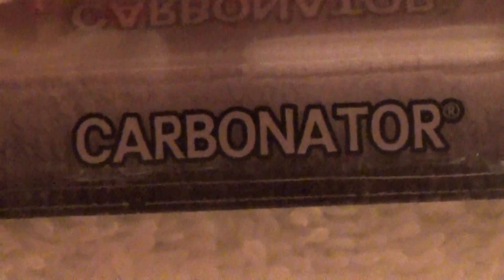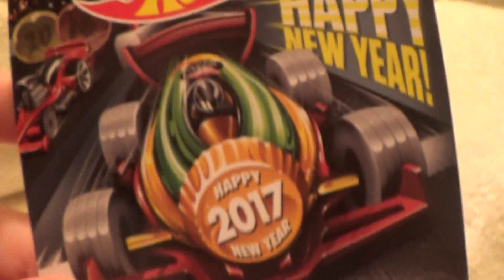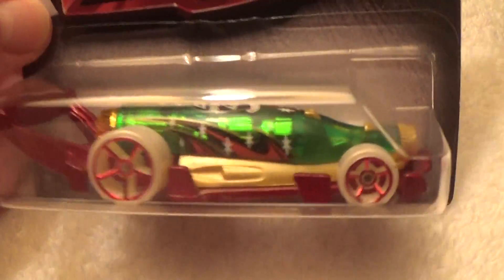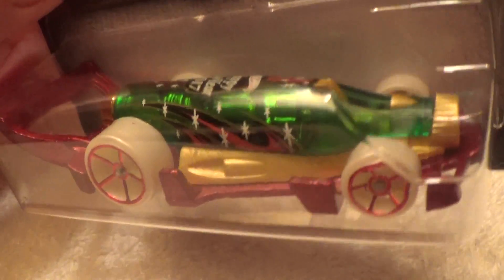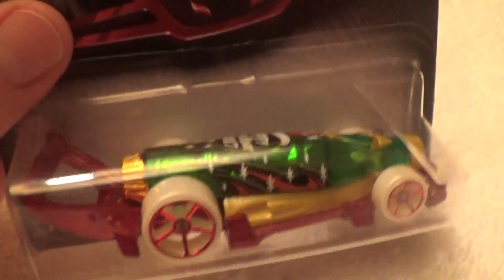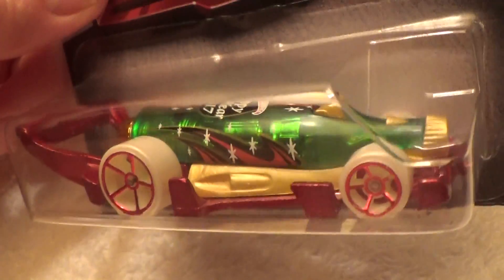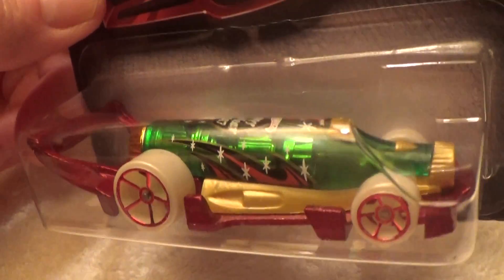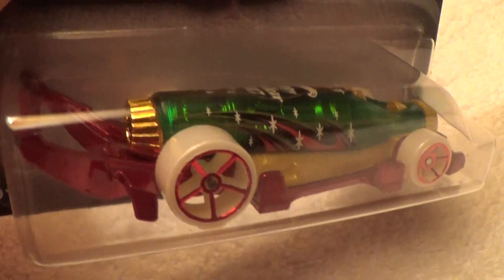CARBONATOR HAPPY NEW YEAR 2017 SPECIAL CAR FOR 2016 HOT WHEELS